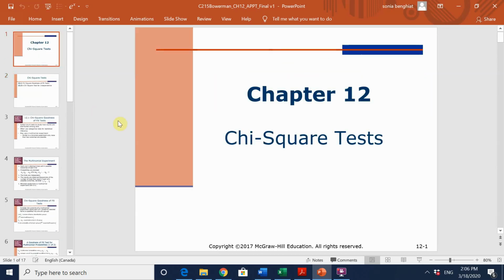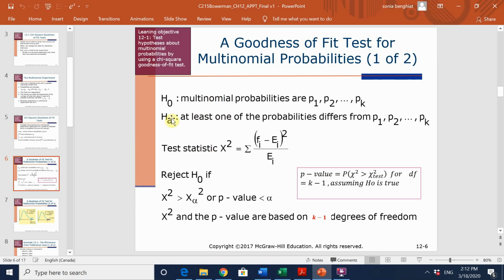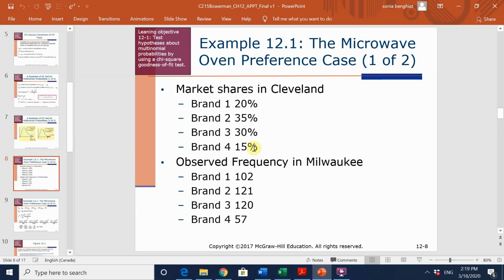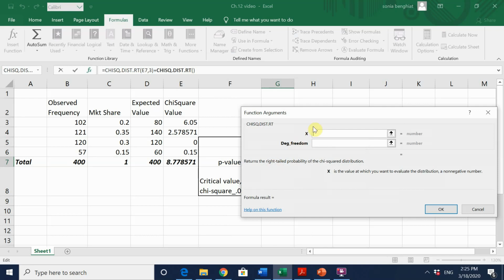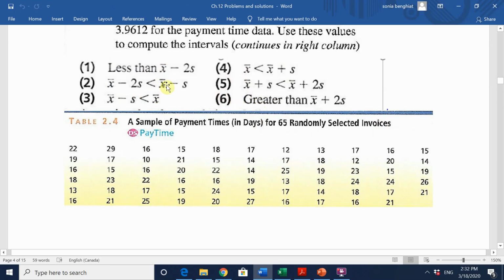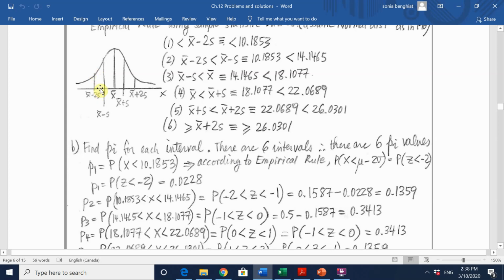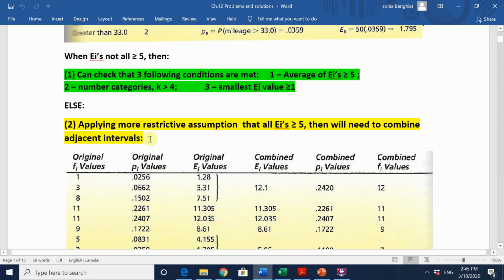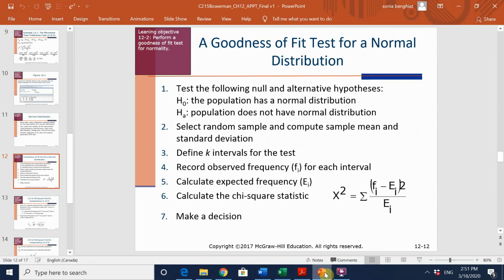Chi-Square Goodness-of-Fit test